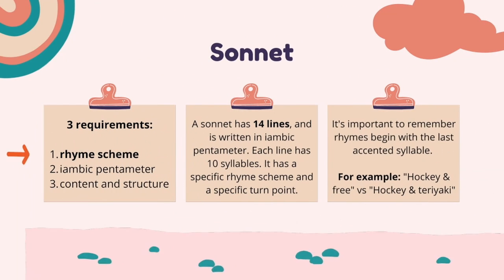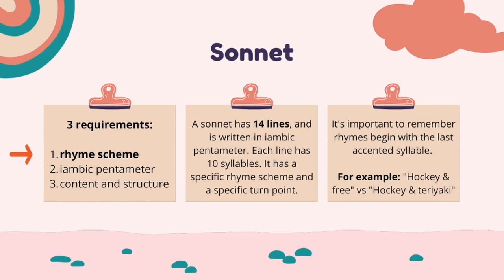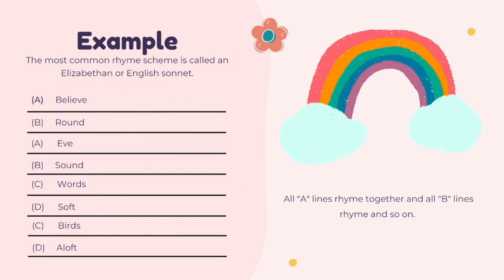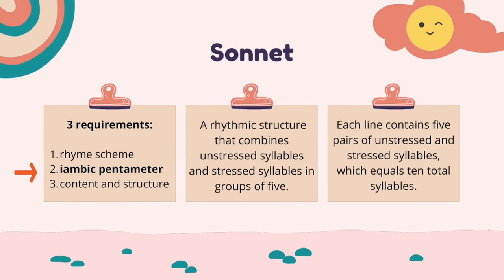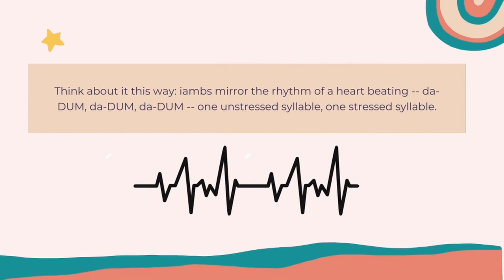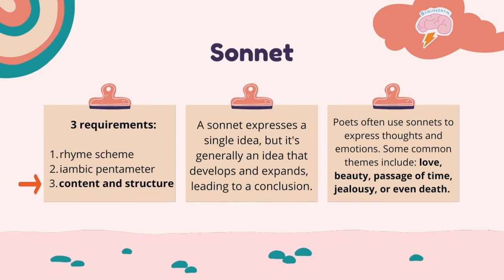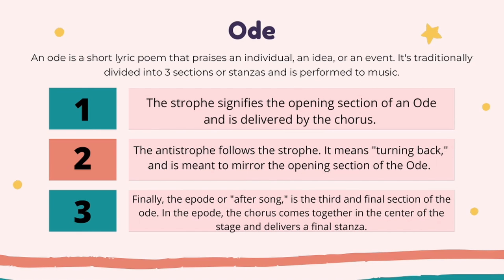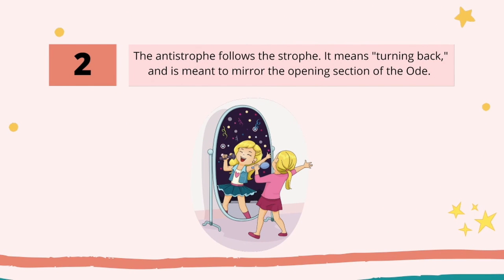Writing Tips and Tricks | Sonnet and Ode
Rubi and Syra are back with more writing tips and tricks! ✍

We invite our young writers to submit their own creative pieces and write about something that inspires them.

In order to qualify, please submit an original poem by tomorrow, April 26th, 2021.